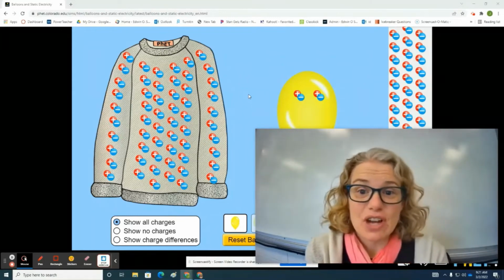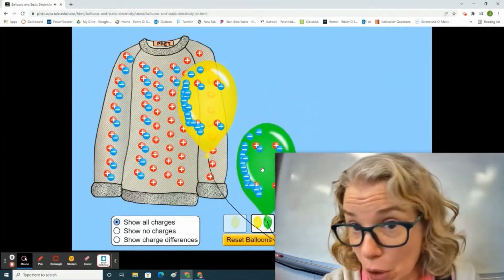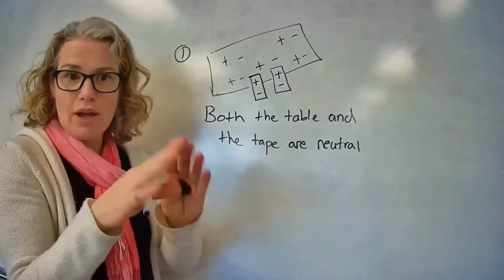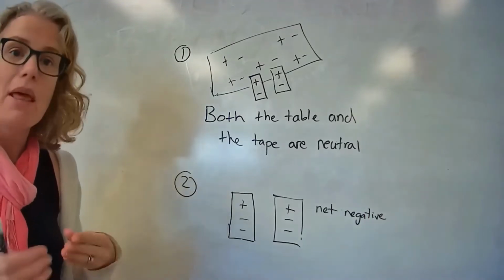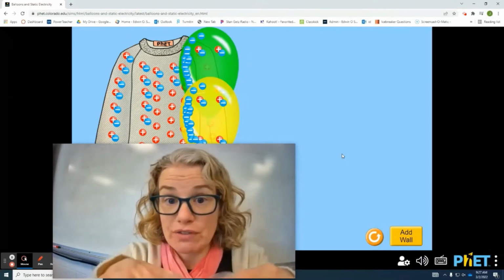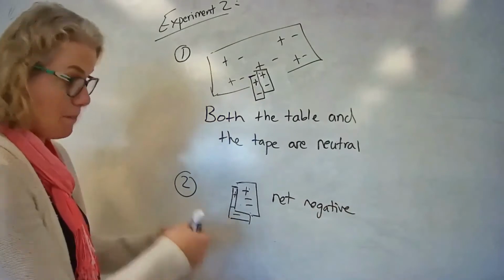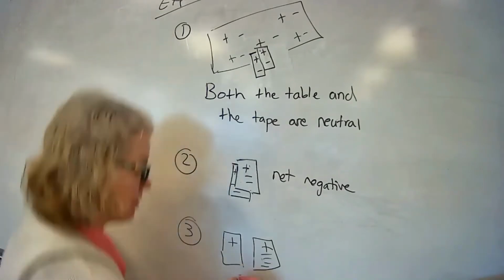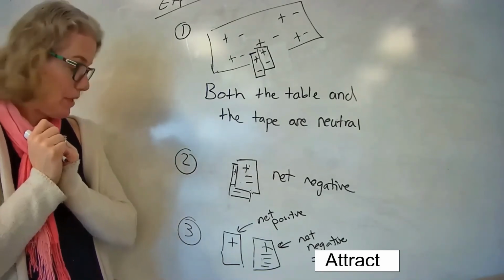Tape Phenomenon Explained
NGSS model building explanation for tape phenomenon shown in previous video.